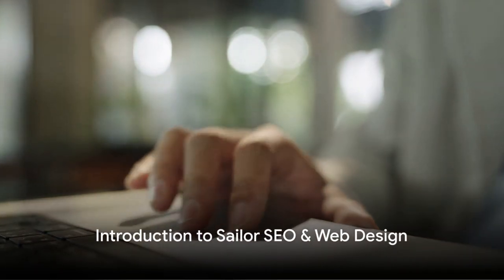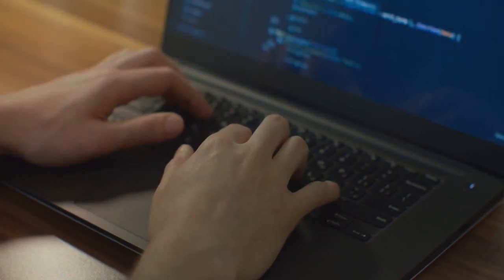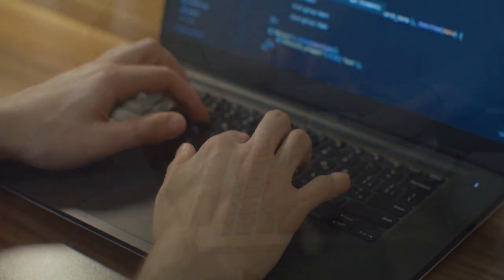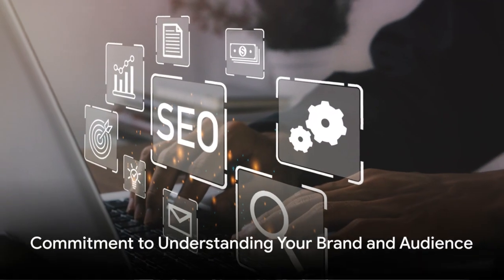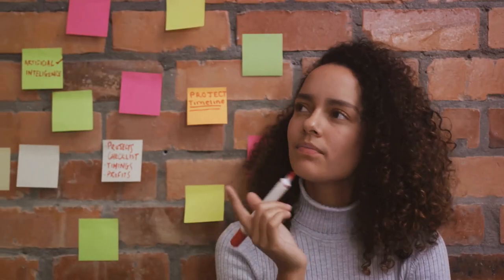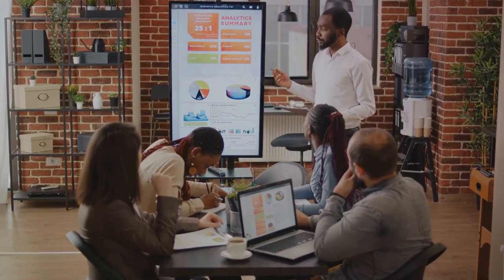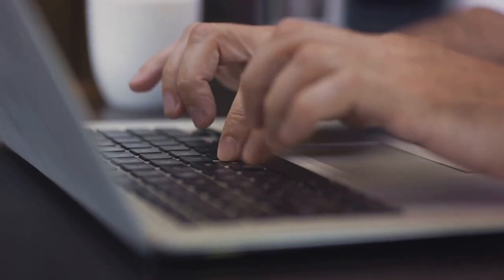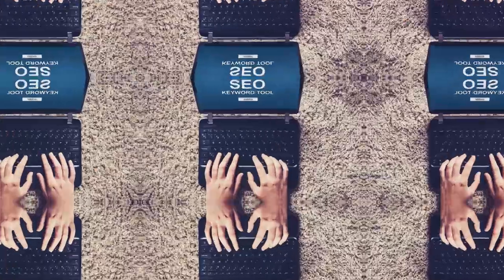Content Writing Services | Sailor SEO & Web Design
Unlock the full potential of your online content with Sailor SEO & Web Design's expert content writing services in Rochester, NY. This video explores how our tailored content strategies can enhance your brand's visibility, engage your target audience, and drive conversions. Discover the secrets behind effective SEO-driven content, from blog posts to web copy, and see how our team can help you tell your brand's story compellingly.